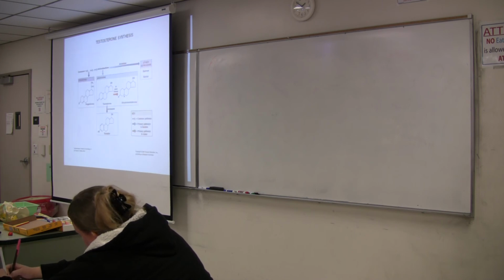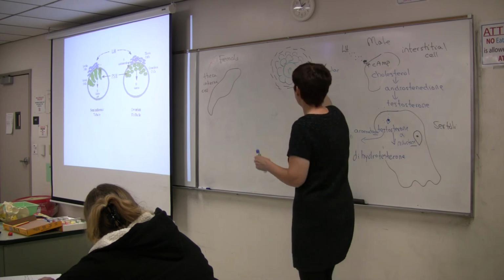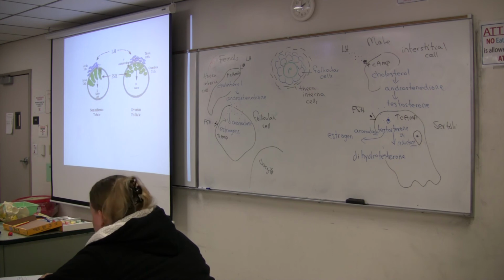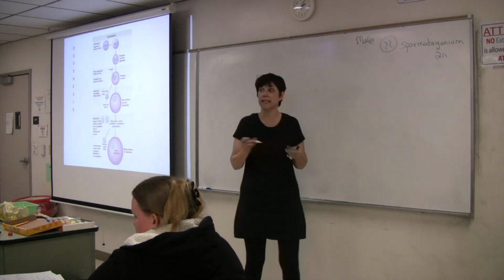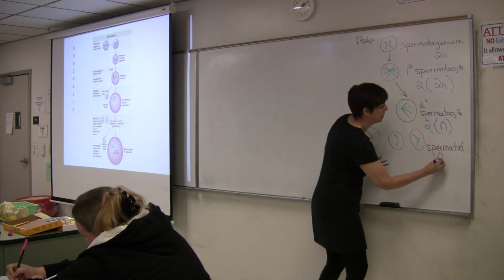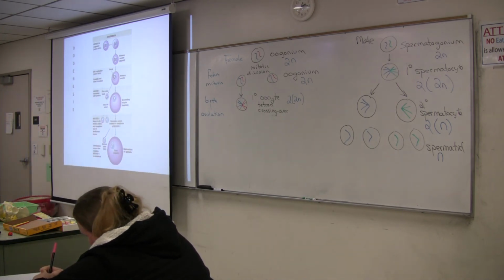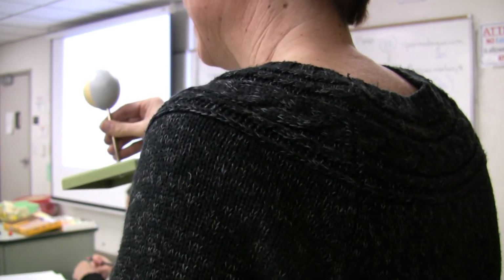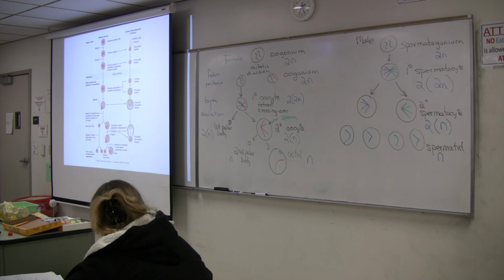Biology 431 Woolsey A+P 1/31/12 pt.2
This video covers topics concerning female reproductive organs, oogenesis, etc.